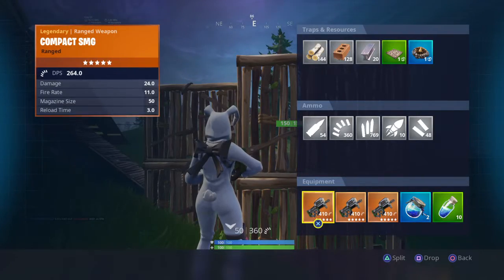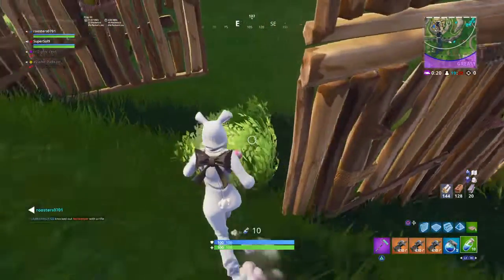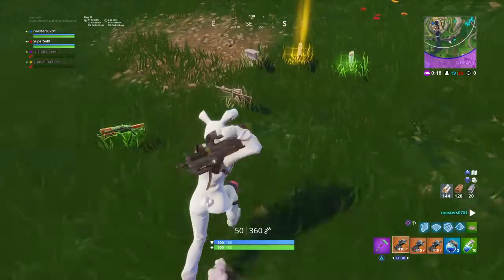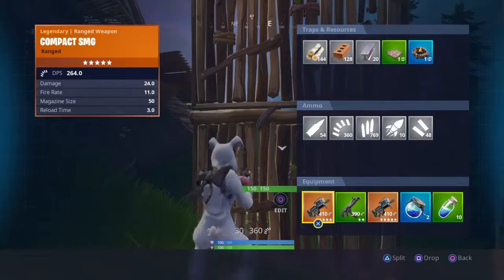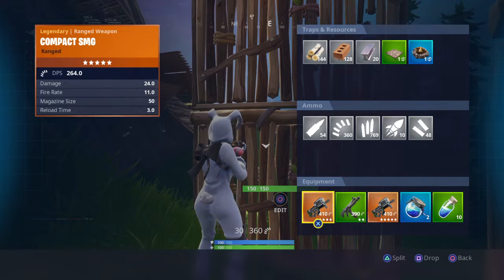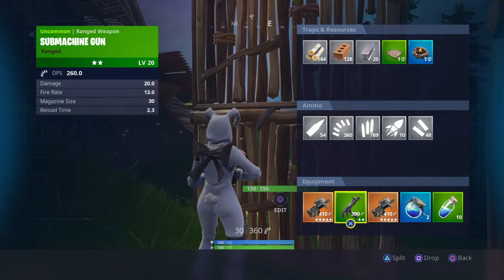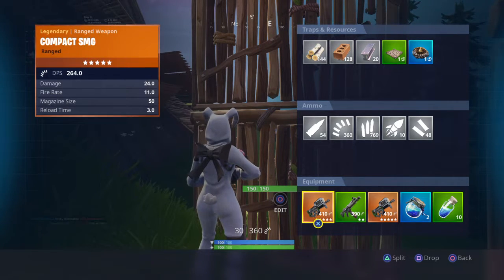FORTNITE NEW WEAPON COMPACT SMG GAMEPLAY AND KILLS! NEW P90 SMG GAMEPLAY!